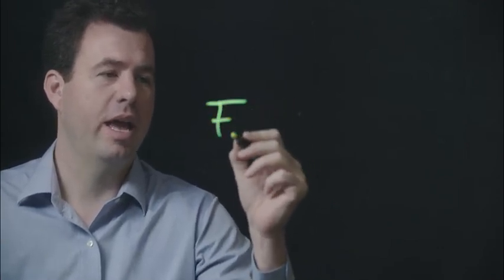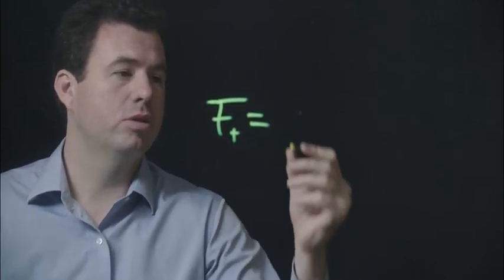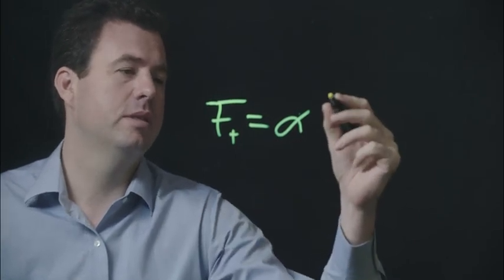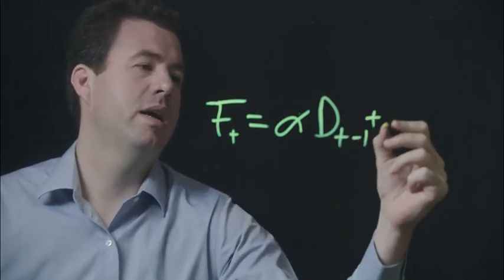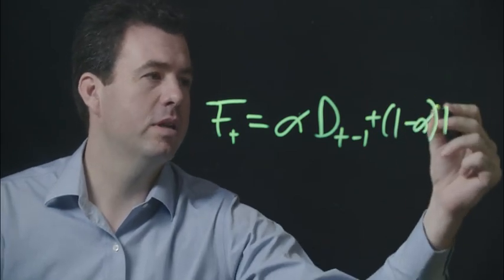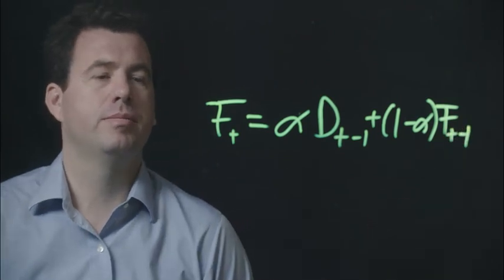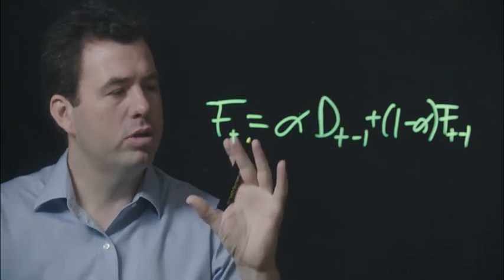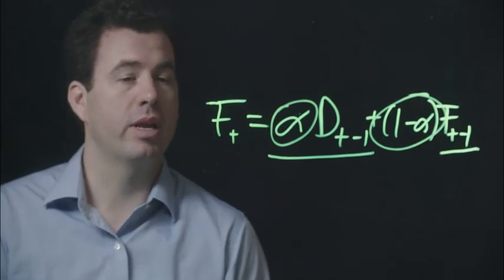Exponential Smoothing in Supply Chain Logistics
This is the exponential Smoothing  Function in Supply Chain Management this method gives you easily to understand the calculation regarding subject mention above.